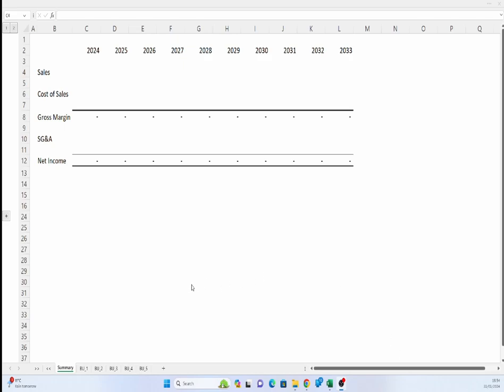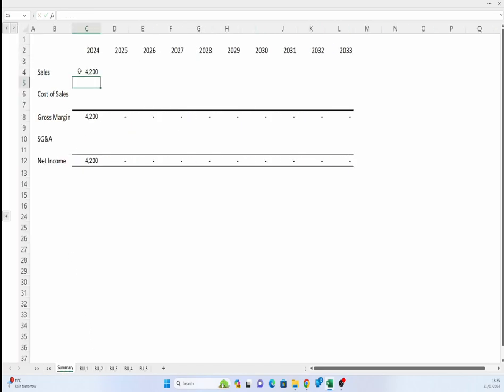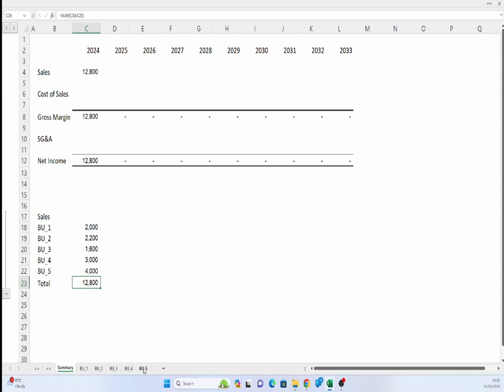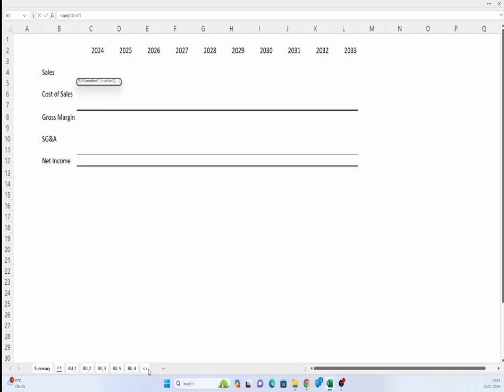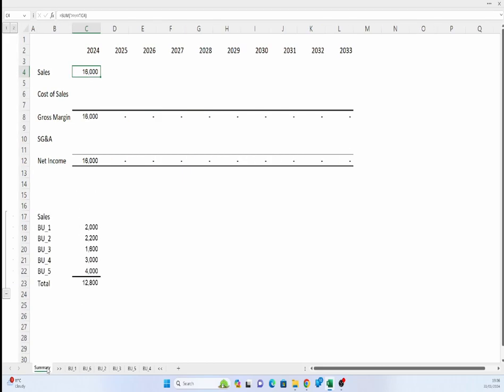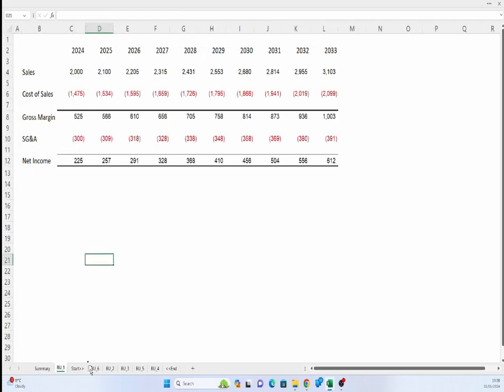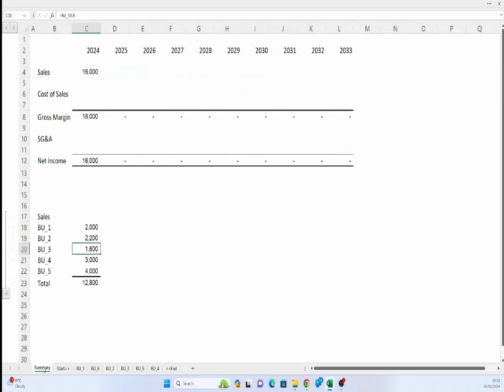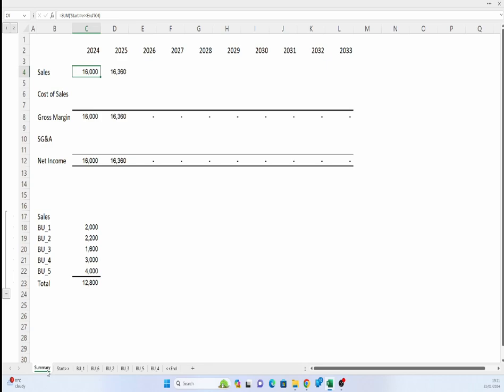3D Sum - uses and challenges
Excel Functions for Financial Modelling.  3D Sum. Drill-through Sum